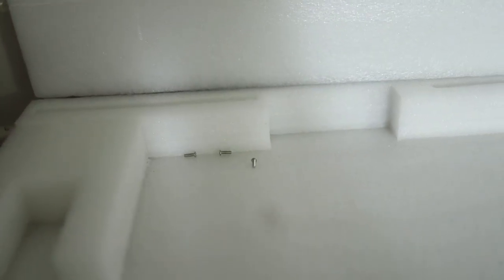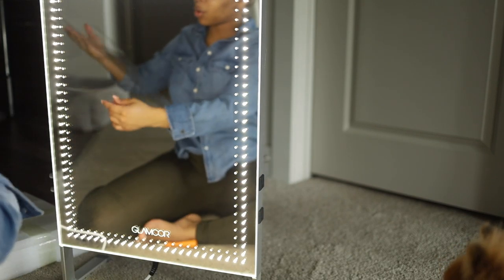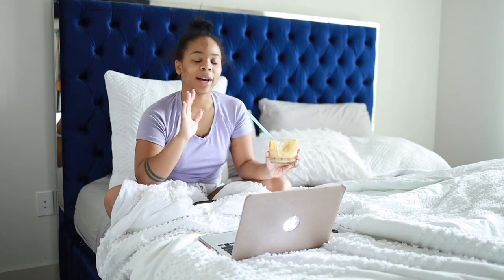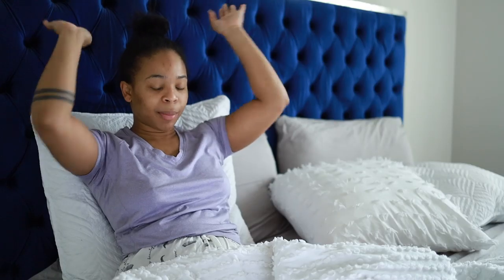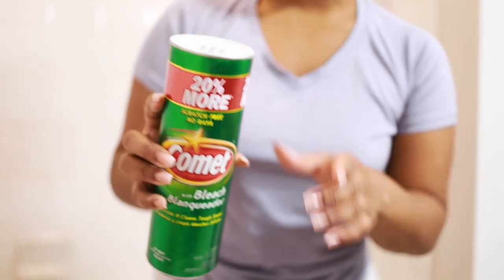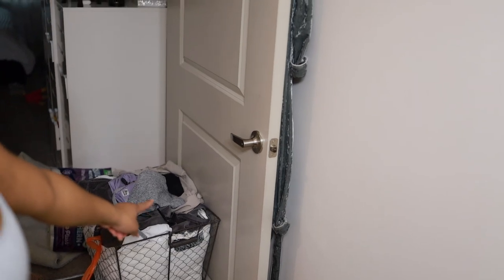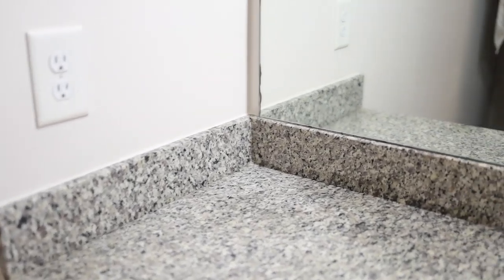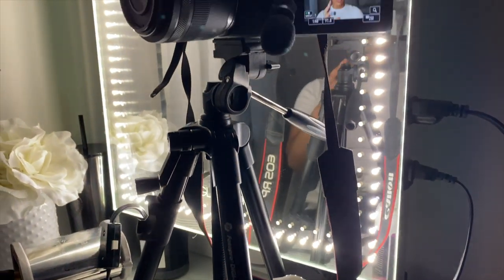Super Chill Weekend Vlog: Unboxing Packages, CLEAN with Me (sped up), New Filming Setup w/ Glamcor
Hey everyone, my weekend was super chilled and filled with work and cleaning. i wanted to let you all in and show you the process. I also made the infamous tik tok Dalgona Coffee Hope you love it!

Amazon.com/shop/simonesharice

⚡️Favorite Wig making Tools &
⚡️Wig Tripod:
⚡️WIG canvas head
⚡️GOT2B SPRAY
⚡️MANNEQUIN DOLL HEAD
⚡️Suggested Wig Caps
⚡️Blow dryer
⚡️HOT COMB OVEN
⚡️CORDLESS HOT COMB
⚡️HOT COMB WITH CORD

⚡️BASIC INFO ABOUT ME:
Name: Simone Sharice
HEIGHT: 5’2
Weight: 130
Location: Originally from the BRONX , currently in Atlanta, GA
Camera used: canon 70d
Lens 50mm
Main Light